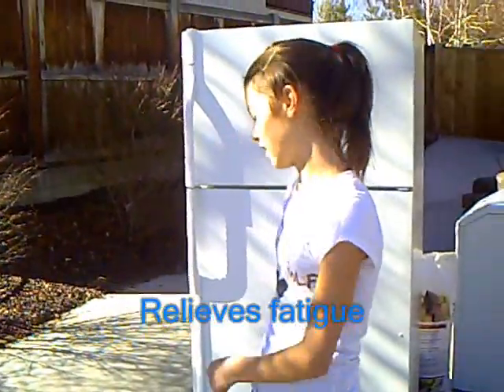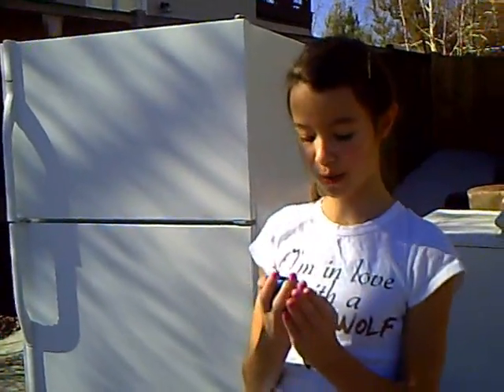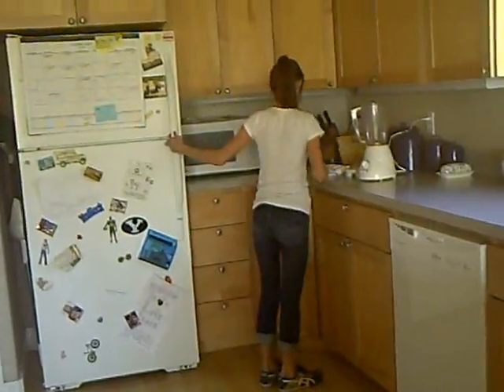iRelieve Stress iPod App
This was a project for health, but I tried to make it entertaining. It's supposed to be an ipod app to help relieve stress. Enjoy!